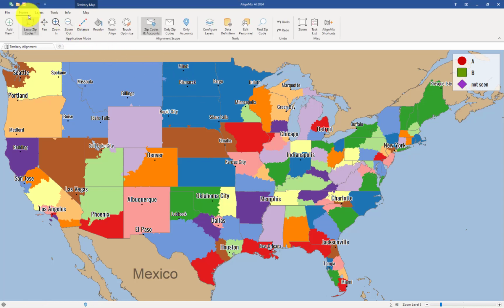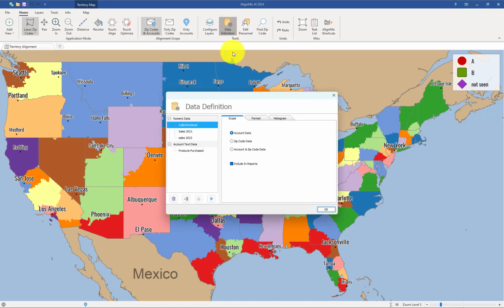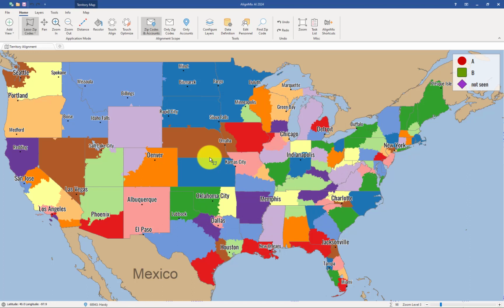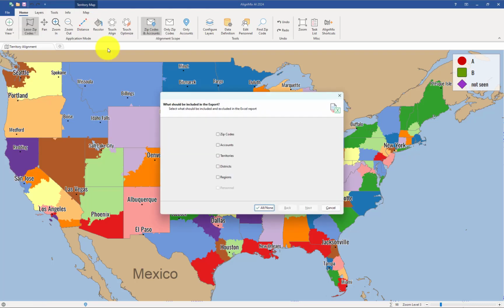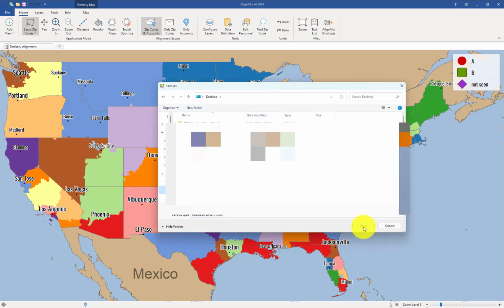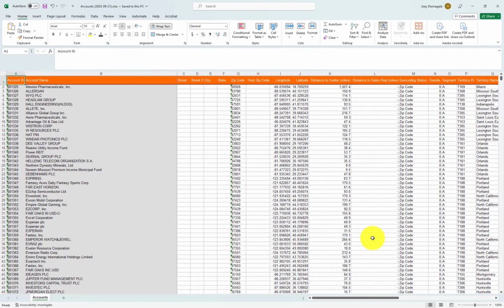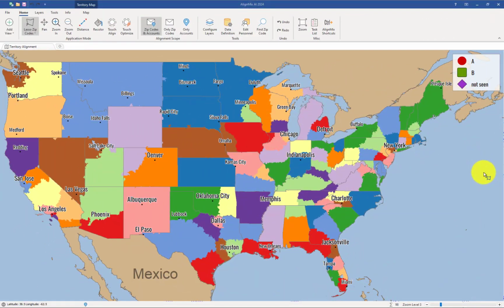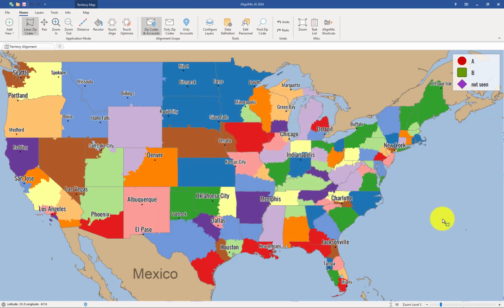Excluding Data From Excel Exports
In AlignMix 2024, a thoughtful feature has been introduced that permits users to identify potentially confidential or sensitive datasets. Once marked, these datasets are automatically excluded from all Excel exports, ensuring data privacy and security.